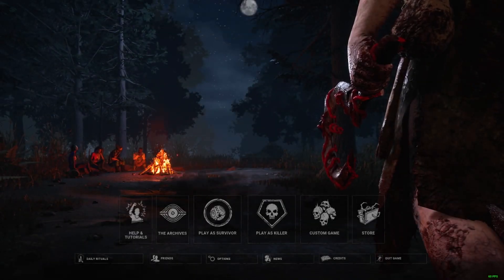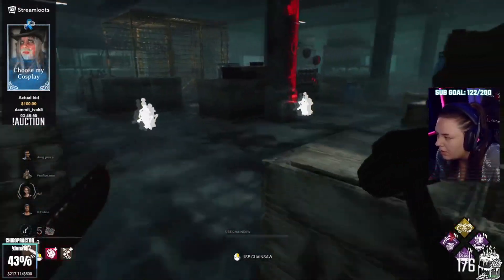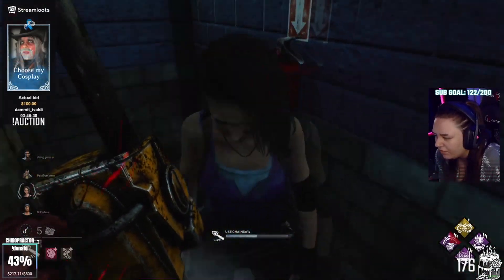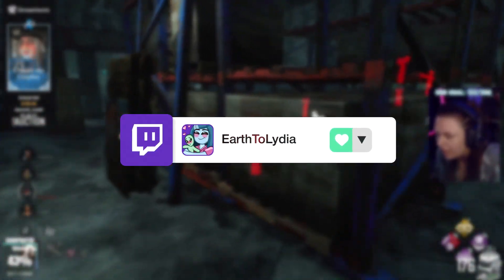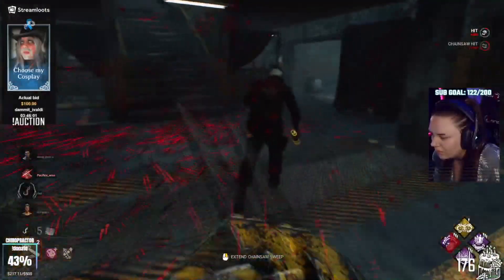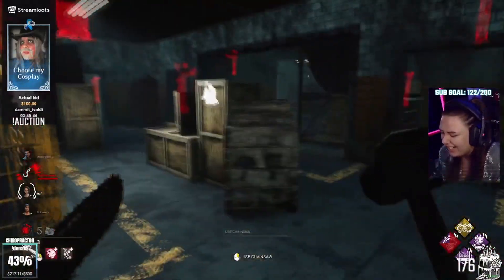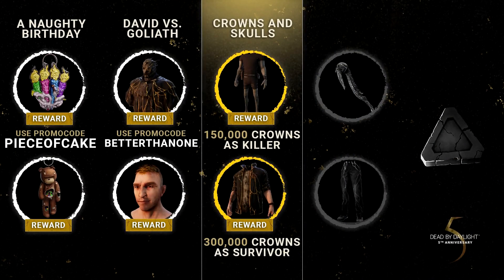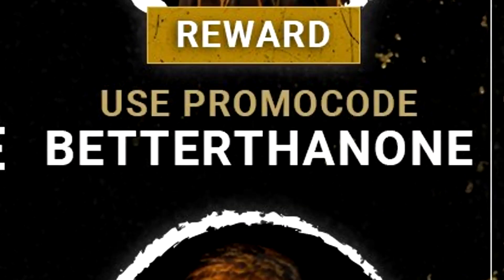QUENTIN REWORKED! Keys, Stridor NERFED + MORE! | Dead By Daylight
👾  OPEN ME  👾

Hey everyone! Welcome back to another Dead By Daylight video. Yes, you read the title correctly. Quentin has had a facial rework. Today we're going over quite a few of the patch notes for the mid chapter update and some of the biggest surprises that came through with the PTB!

We've got more licensed characters seeing facial reworks, keys being nerfed (with a shadow buff to Franklin's demise), Stridor seeing a nerf, and an update to the community goal for crown collecting! Make sure to watch in full for that code at the end.

As always, we're getting very close to hitting 10k followers on Twitch so if you'd go over to my stream and drop a follow it would be greatly appreciated. Hope you're having an amazing day! :)